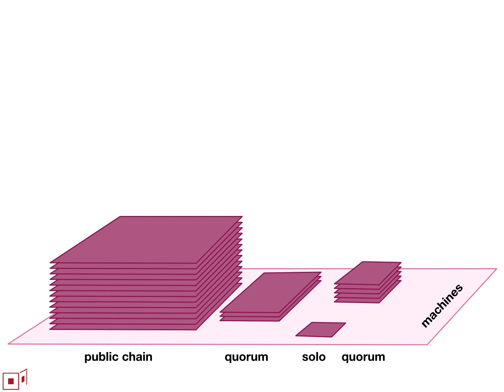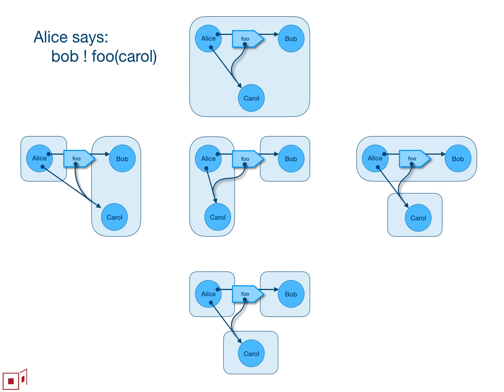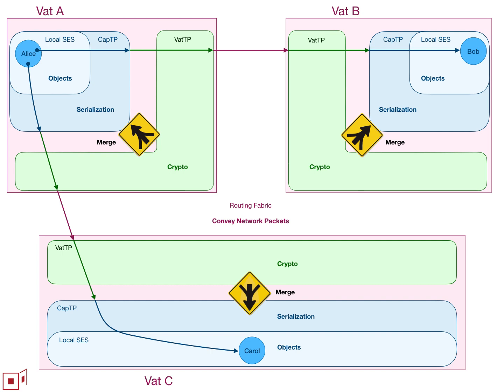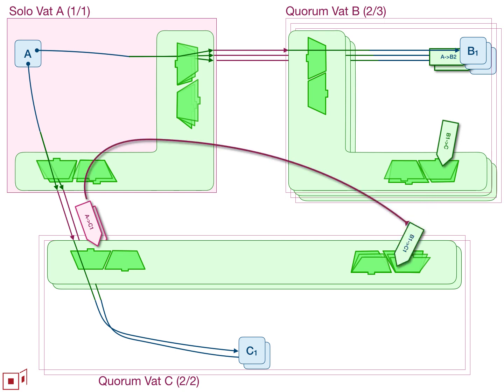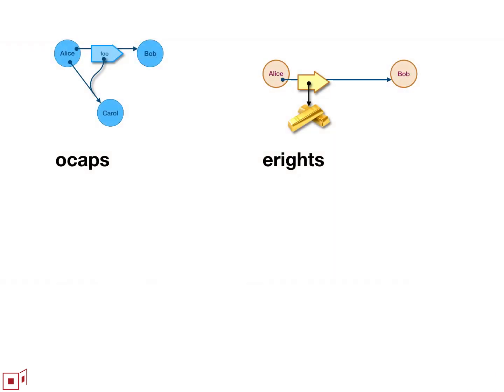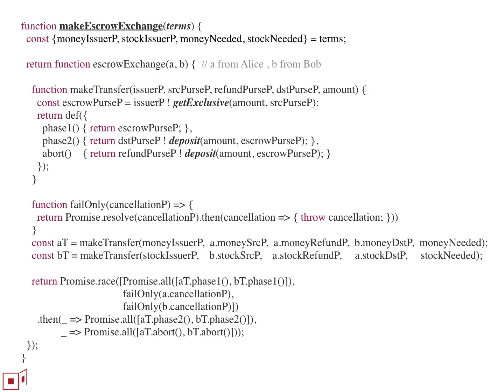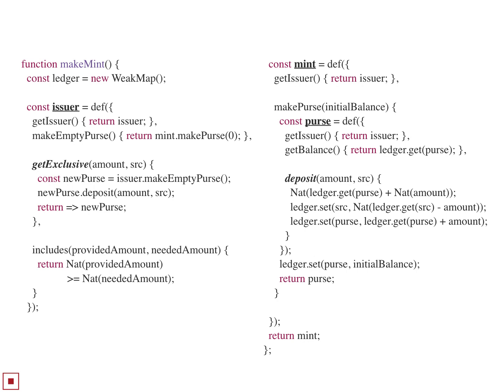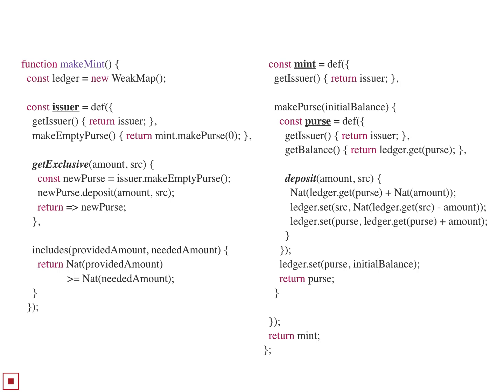Programming Secure Smart Contracts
Presented to SF Cryptocurrency Developers, Oct 10, 2018